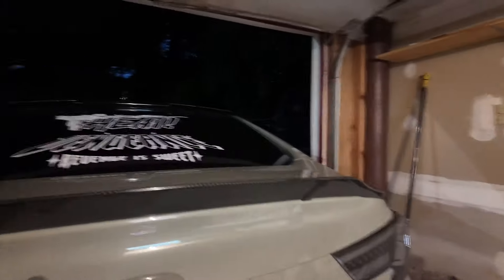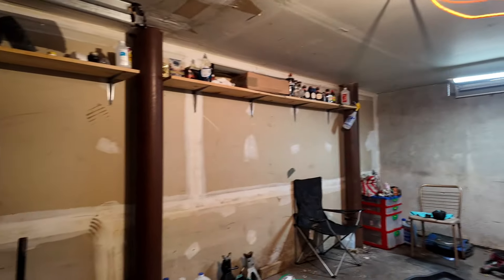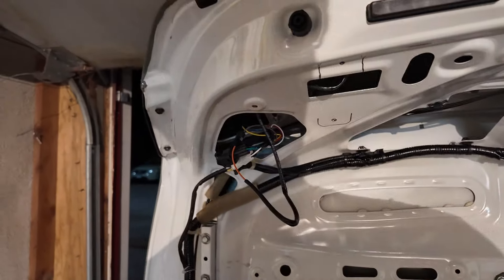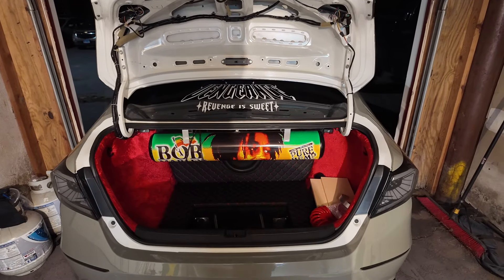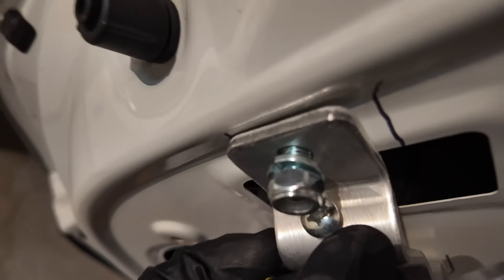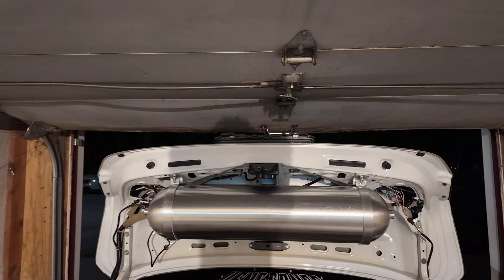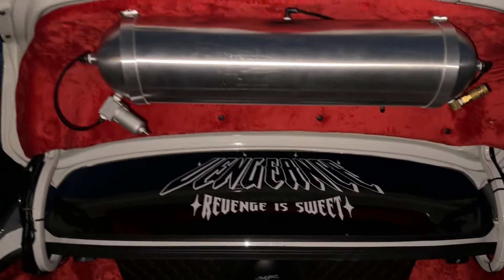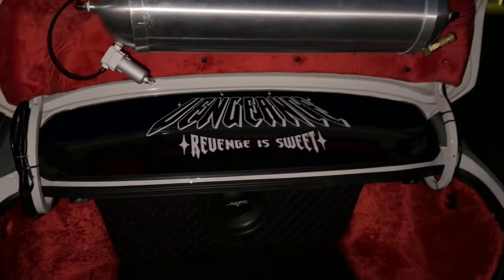Hanging air tank 10th gen Honda accord